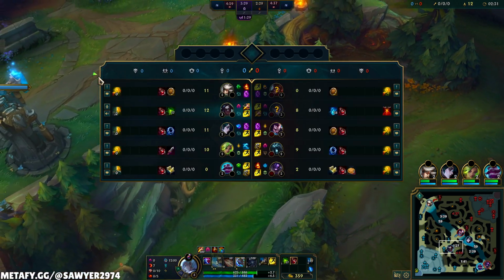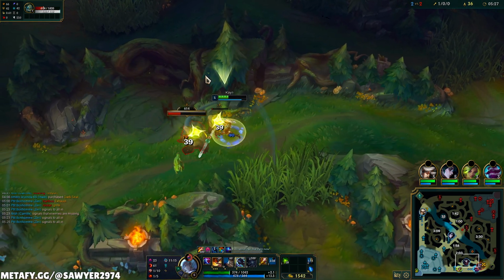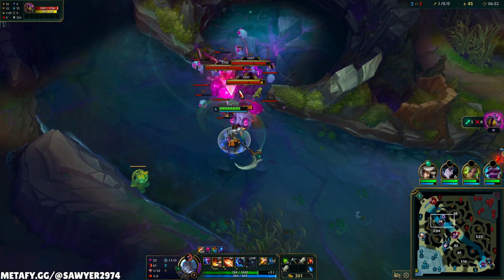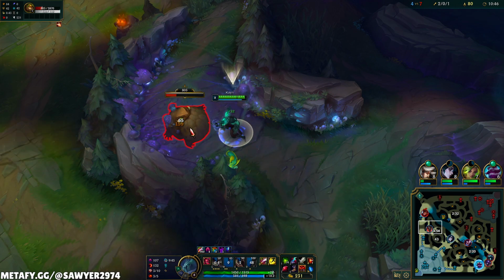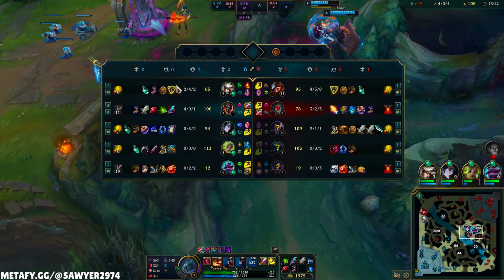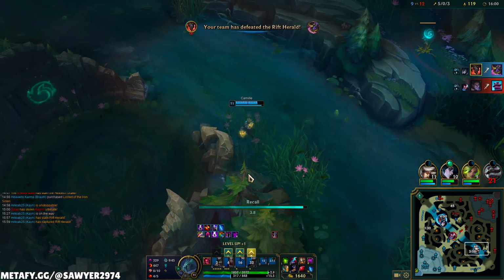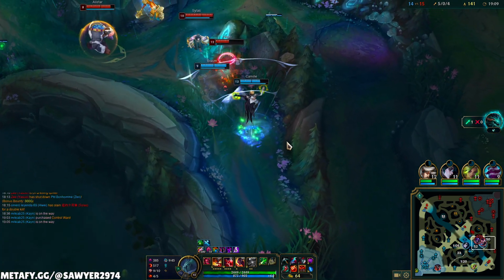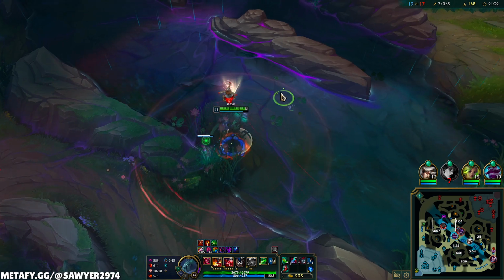How to play RED KAYN & CARRY S14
Want to climb on Kayn Jungle in Season 14 League of Legends? Kayn Jungle Gameplay Guide best runes & build & jungle path